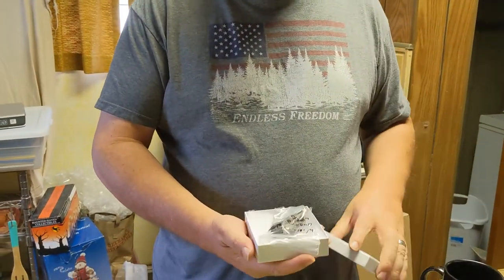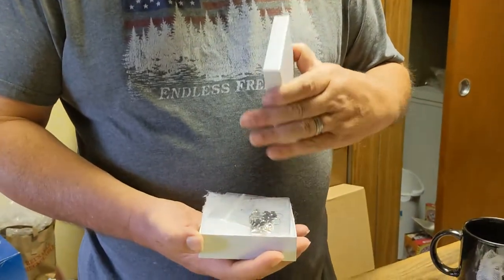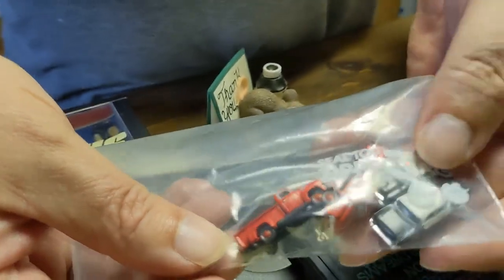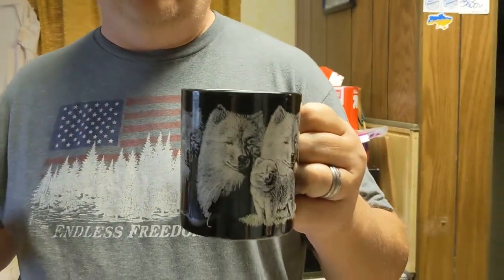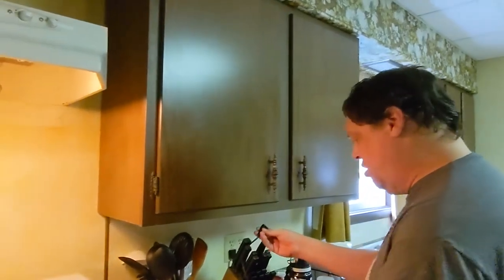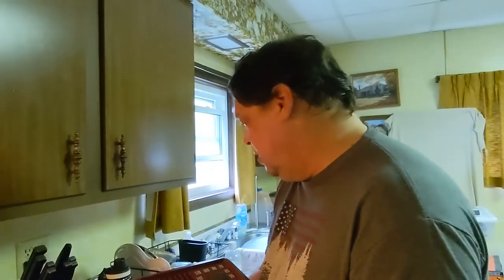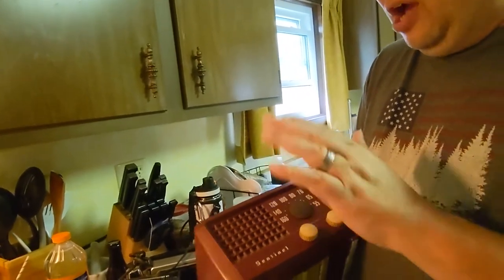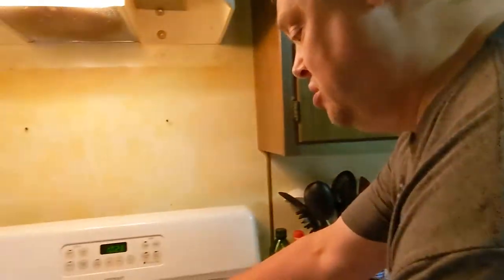Wilde about comings and goings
Dave and Lisa are the Wilde Flippers. Lots of things coming on to the shop; lots of things going away. What do the Wilde Flippers have today.